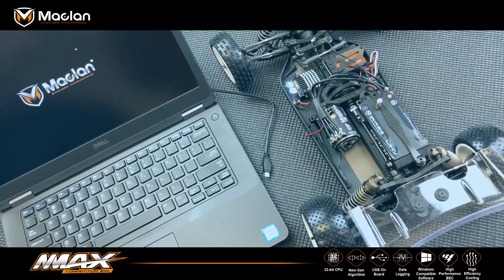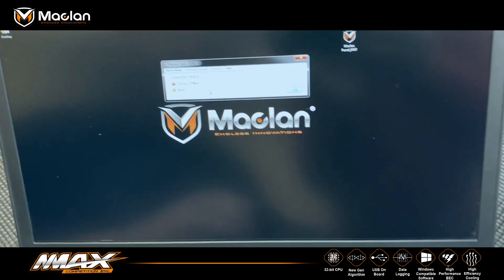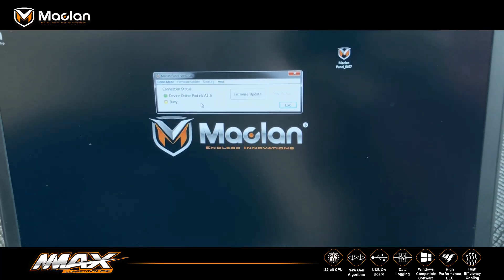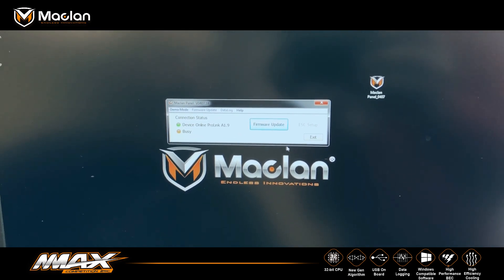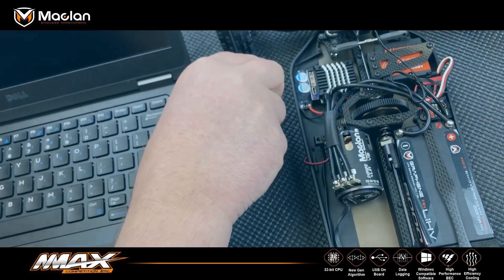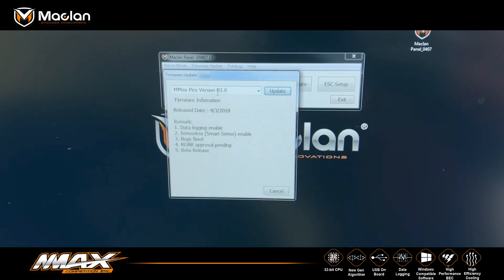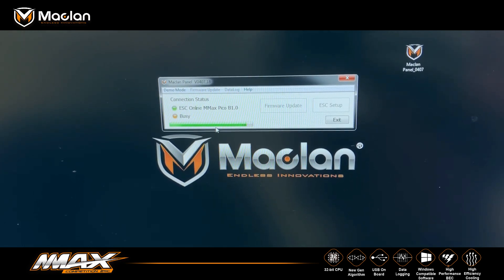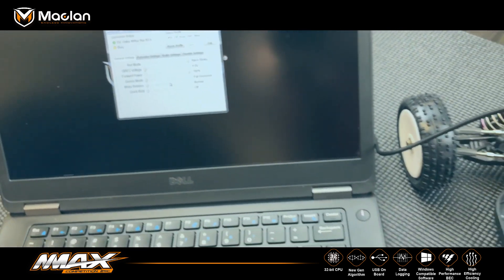Maclan Panel Software for ESC Firmware Version 3 x Update